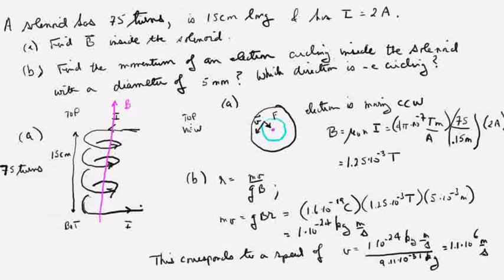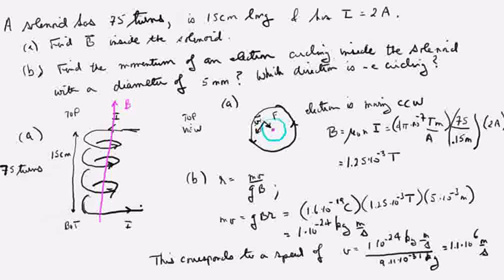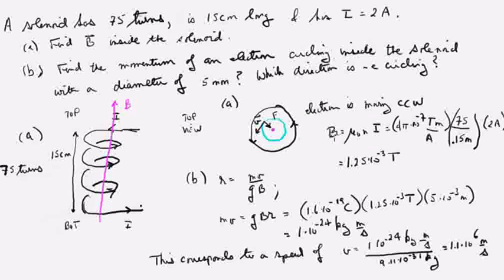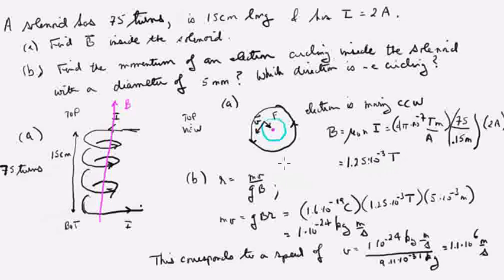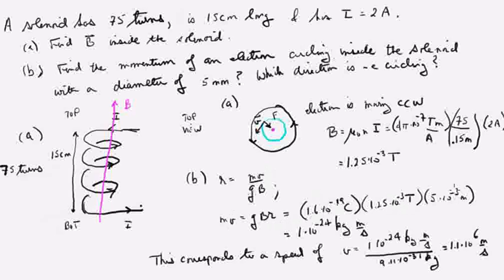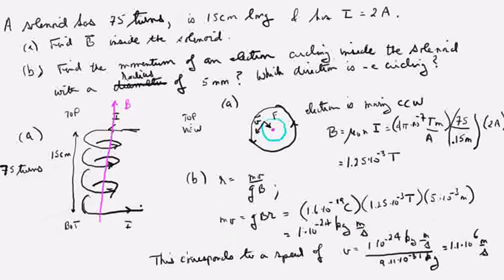electron circling inside solenoid.wmv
An electron is circling in the uniform magnetic field inside a solenoid.